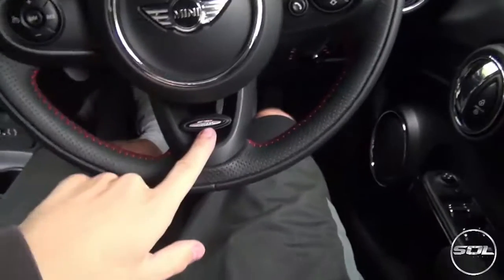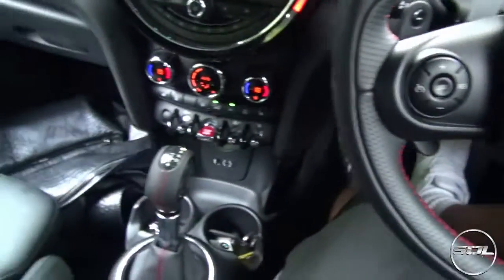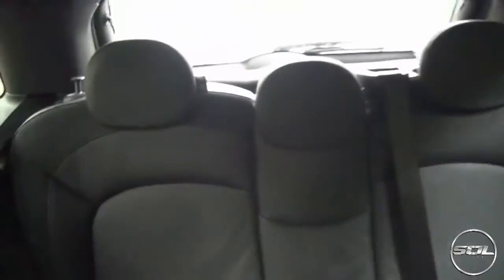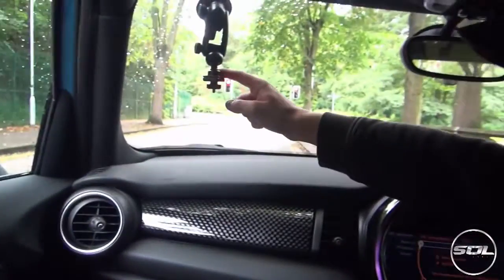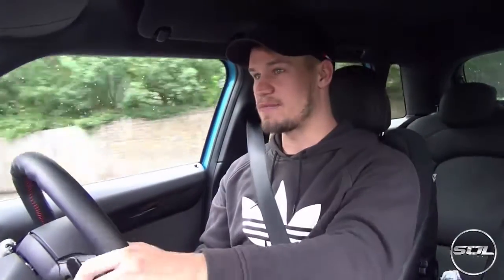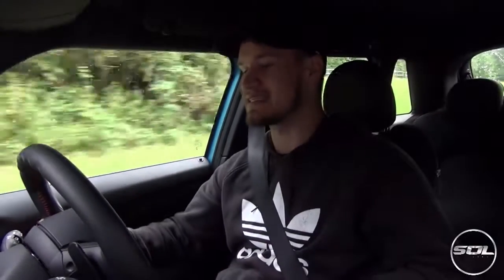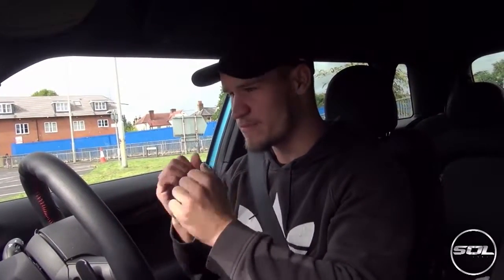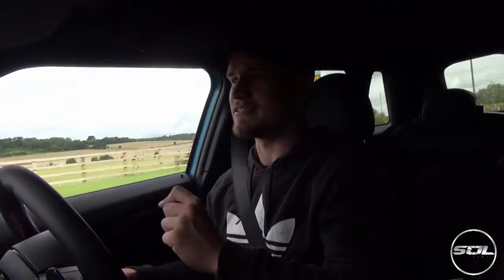2015 MINI COOPER SD ROADTRIP REVIEW!